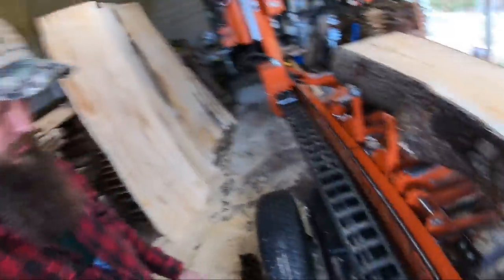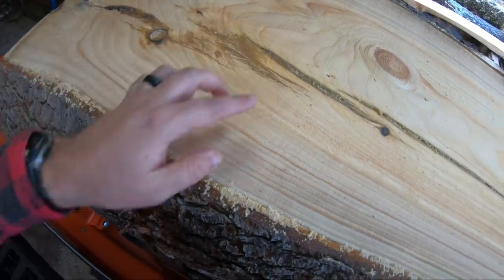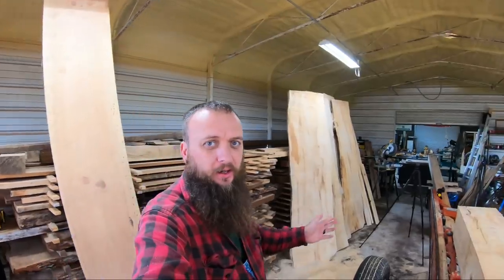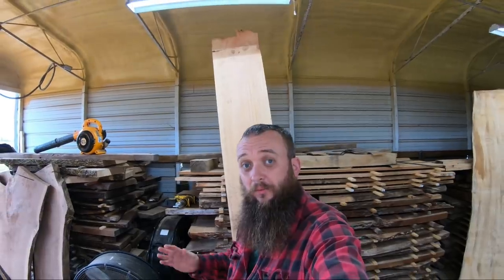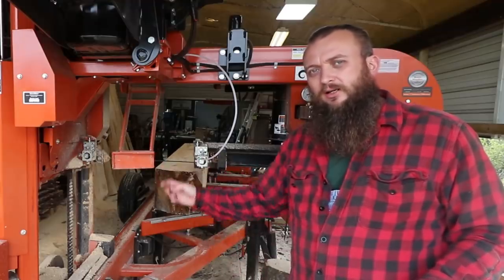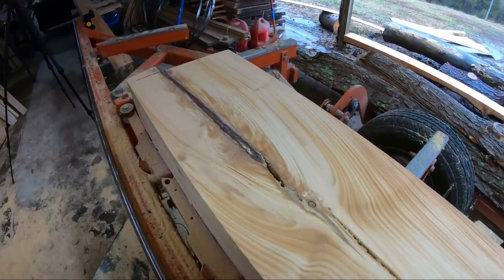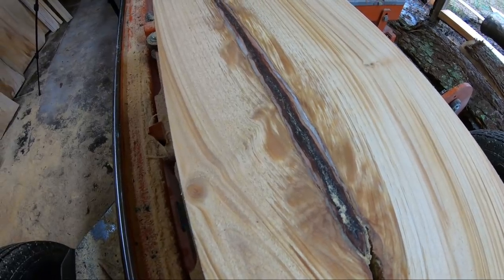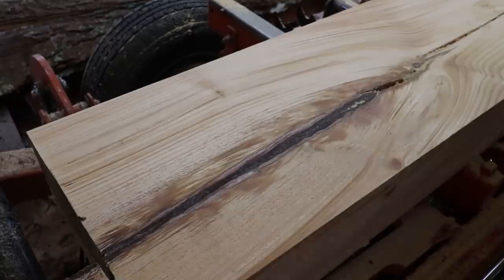You Will Want To See This, Amazing Crotch Pine Log On The Sawmill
Wood-Mizer Open House February 1st @8AM

* Amazon Sawmill Store:

*Book OTW to Speak at your Next Event